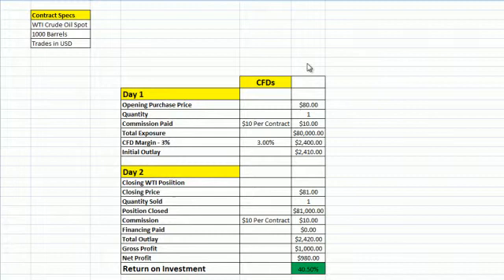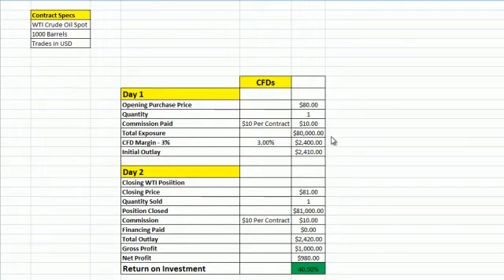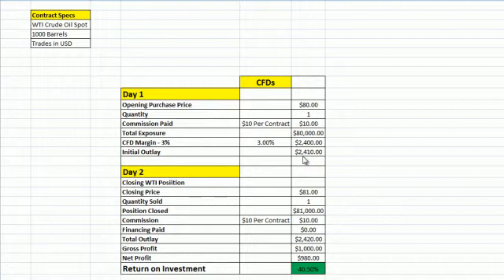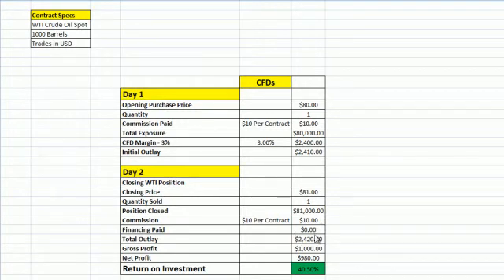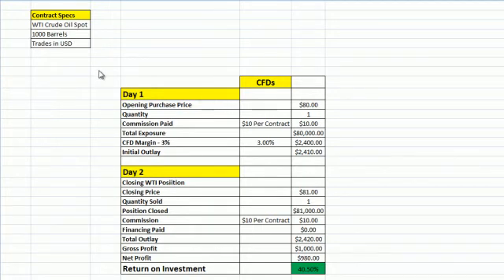Commodity CFD Trade